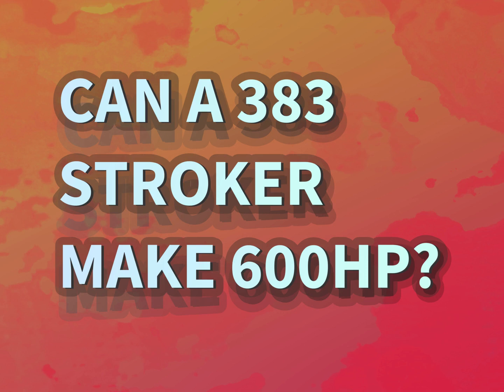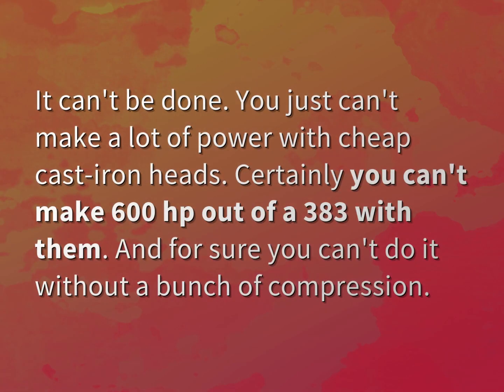Can a 383 stroker make 600hp?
James Webb (2022, August 10.) Can a 383 stroker make 600hp?
    WHYS.video